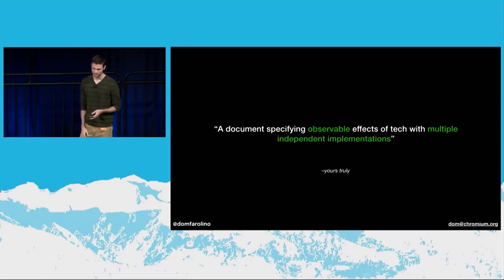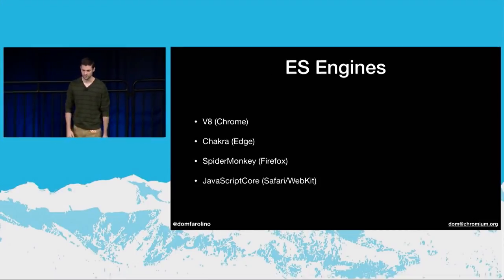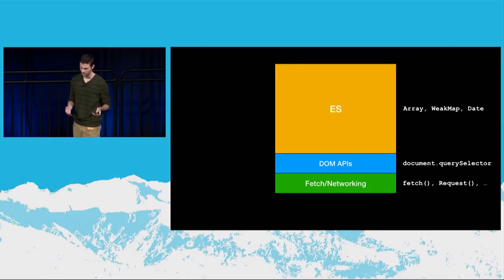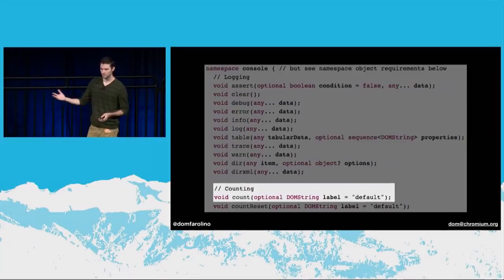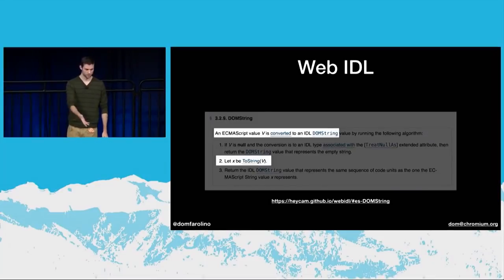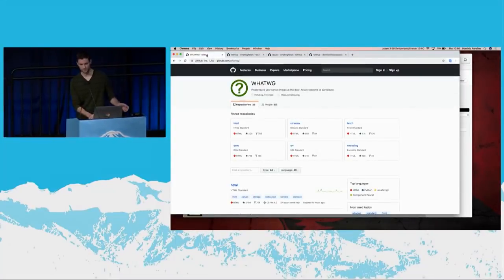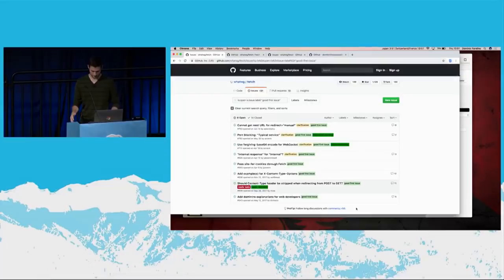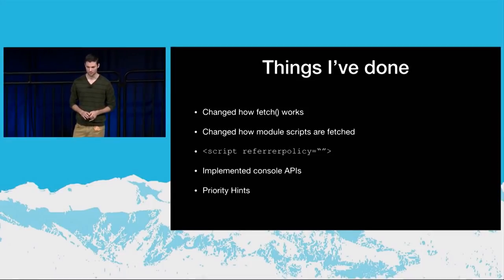Hitchhiker's Guide to Web Standards // Dominic Farolino // CascadiaJS 2018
Web standards and their corresponding organizations can be your best friend, and extremely daunting at the same time. As a web developer, you are in the unique position of being able to influence the platform you develop on every day - so come and learn how the world of web standards works, how to contribute to the web standards community, and about some of the latest platform trends.